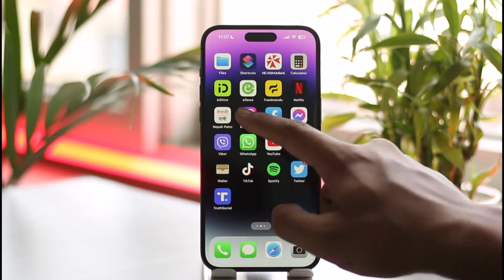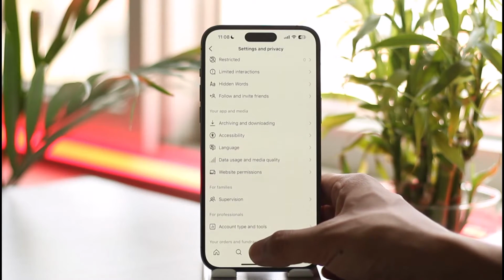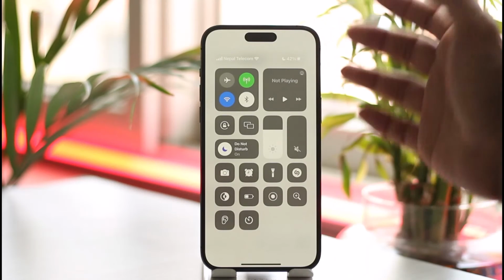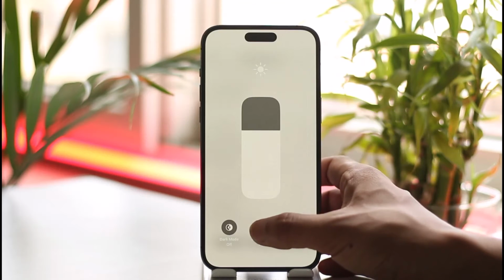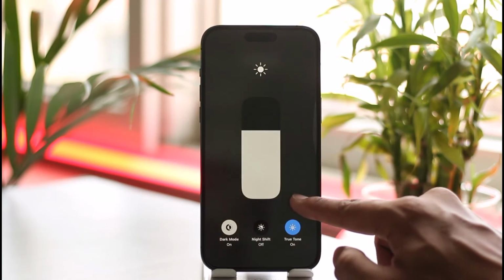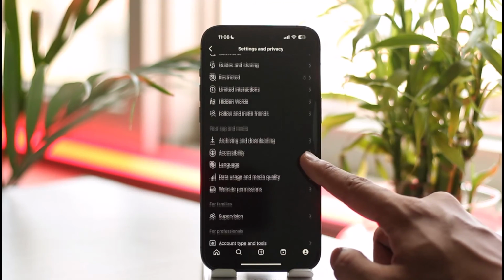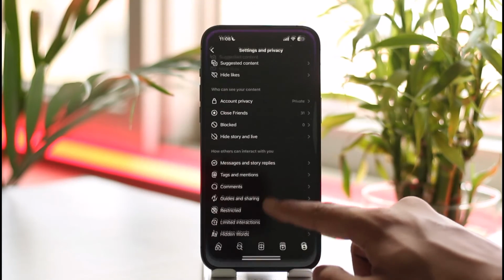How to Activate Dark Mode on Instagram in iPhone !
This video guides you through an easy step-by-step process to activate the dark mode on the Instagram app on your iPhone. So make sure to watch this video till the end.

~ Chapters:
0:00 Introduction
0:11 Activate Dark Mode
0:43 Alternative Solution
1:13 Conclusion